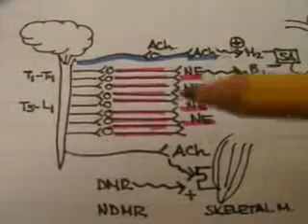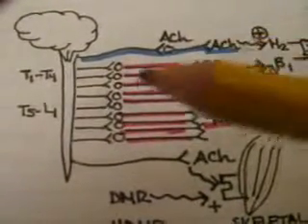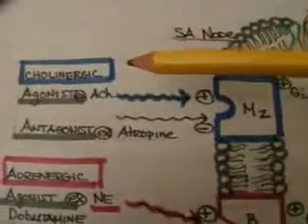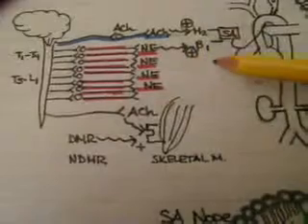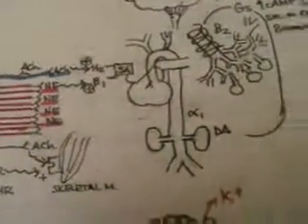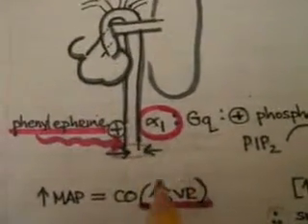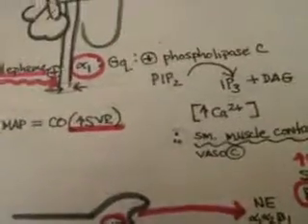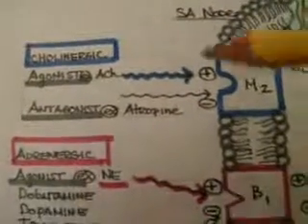Shotgun USMLE Renal Autonomic Nervous System